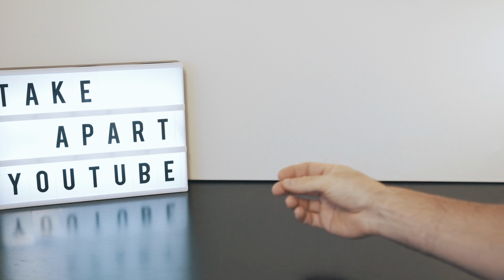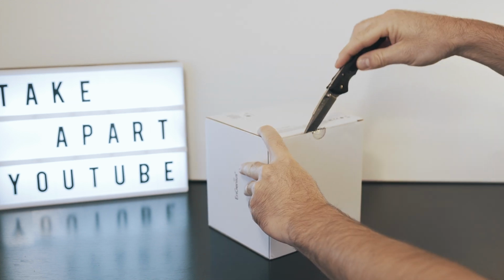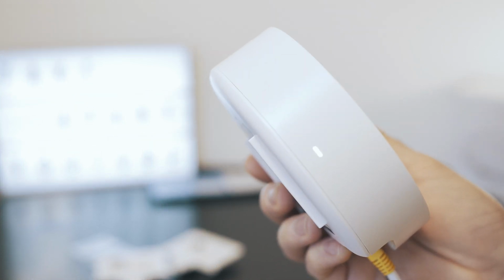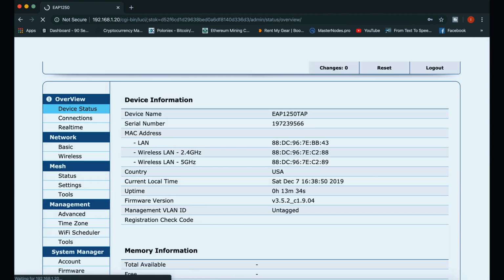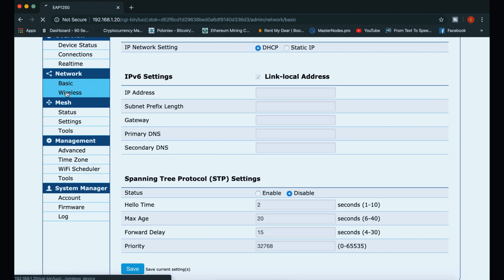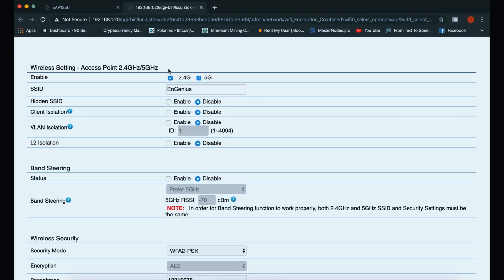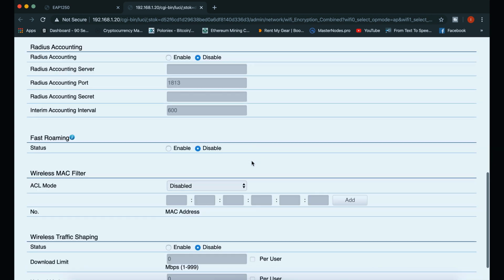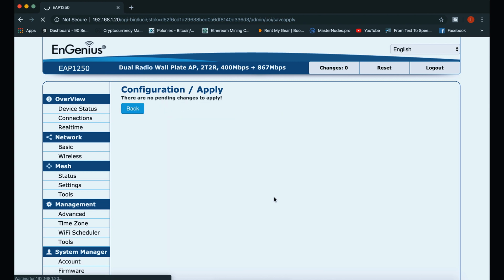EnGenius EAP1250 | Compact Indoor AP | ENTURBO | 802.11ac Wave 2 | 4K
EnGenius EAP 1250 Access Point using latest wifi technology 802.11ac Wave 2 , ENTURBO  with 2.4 and 5 GHz radio. and capability of 1300Mb/s. also easily managed via ezMaster .

EnGenius EAP1250:

EnGenius EAP1250(pack of 3):

EnGenius SKYKEY:

BTC :
19PJUJFmuDWYdW321mGn9qLUXaH5dnWPbj

ETH:
0xf2dcd9ad4ce2939ce2323e469c097008cbbd4ec3

ZEC:
t1WgUTwKYaQj4g2Rojsik4fqqmrUfpa8mcK